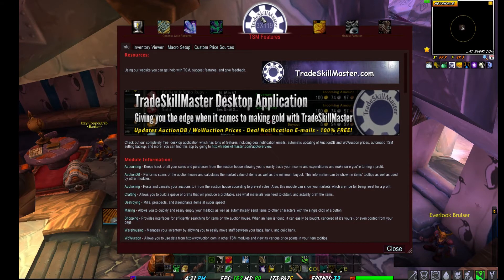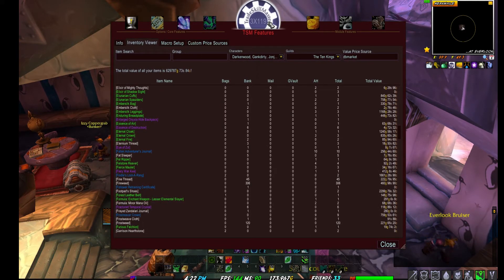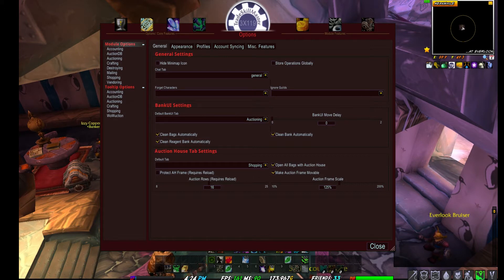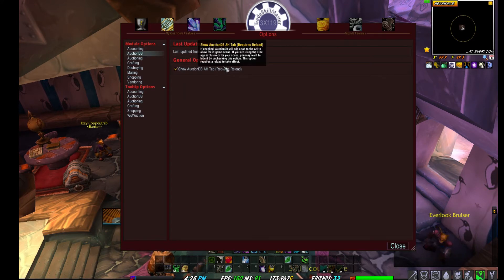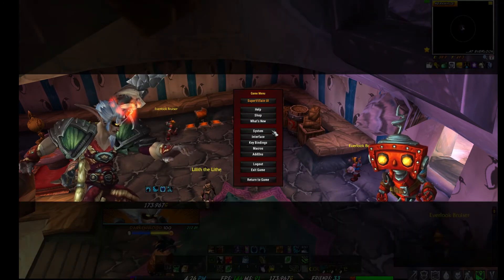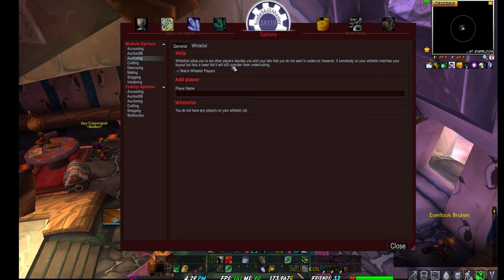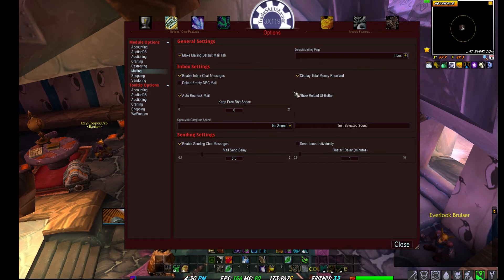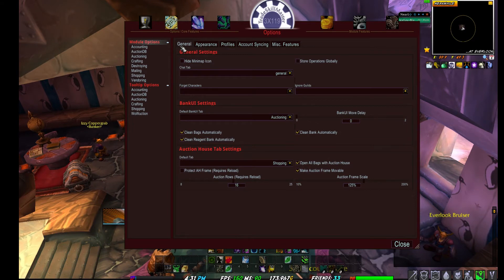Profitz' Gold Making Series Vol2: TradeSkillMaster v3 (TSM3) - UI Changes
My video series focuses on providing the beginner with a strong foundation of gold making methods, principles, and theories to help them obtain an advanced level of gold making mastery.

In this video, I provide an overview of the recent user interface (UI) changes coming in TradeSkillMaster v3!  The changes promote a solid optimization and streamlined approach to interfacing with the auction house.

Best regards,
Profitz (Ray)